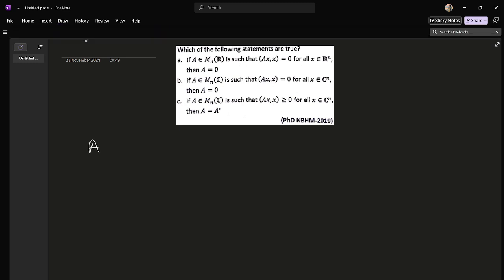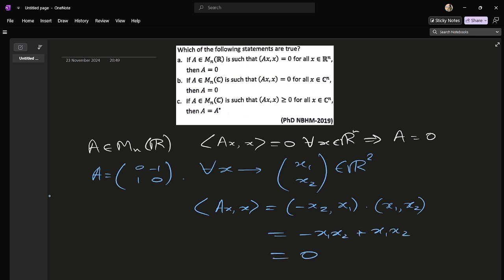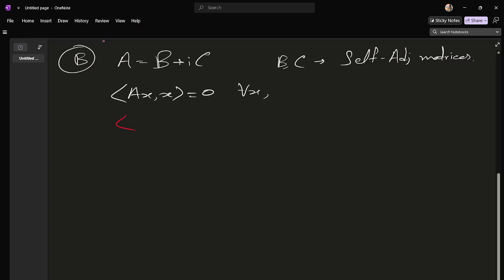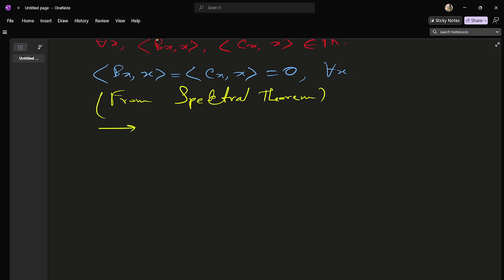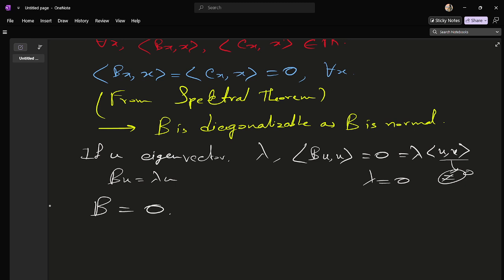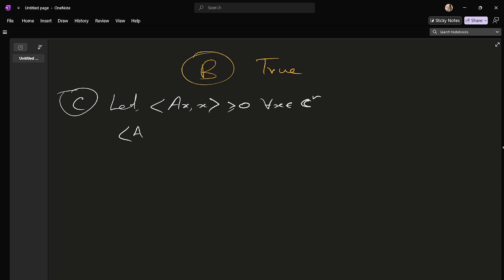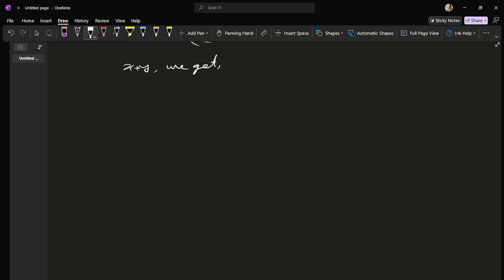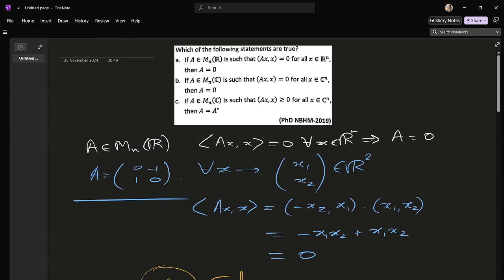NBHM PhD PYQ 2019 Inner Product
**Long SEO-Friendly Description for YouTube Video: "NBHM 2025/2026 Past Year Solutions | Sample Questions & Answers for Top Exam Prep"**

Are you preparing for the NBHM Scholarship Examination 2025/2026? Do you want to master the toughest questions with ease? Look no further. In this video, we bring you a detailed walkthrough of past year NBHM solutions and expertly solved sample questions. Designed to give you a solid understanding of the exam format, key concepts, and problem-solving strategies, this video is the ultimate guide to cracking the NBHM exam with confidence.

The National Board for Higher Mathematics (NBHM) is a prestigious scholarship exam that opens doors to higher studies and research in mathematics. Securing a high score in this exam requires not just theoretical knowledge but also strong analytical skills and problem-solving abilities. This video ensures you are fully prepared to face any challenge that comes your way in the NBHM exam.

What this video covers:
- Complete solutions to NBHM past year questions for 2025/2026.
- Realistic sample problems with detailed answers to boost your preparation.
- Proven techniques to solve complex problems quickly and accurately.
- Strategies to manage time effectively and maximize your score.
- Focus on important topics and concepts that frequently appear in the exam.

Why choose our NBHM coaching?
At Sourav Sir’s Classes, we specialize in helping students excel in the NBHM exam with a results-driven approach. Our expert faculty and structured coaching methodology are designed to simplify your preparation journey.

1. Expert faculty with extensive experience in mathematics and the NBHM exam.
2. Comprehensive study material, including well-researched notes, practice questions, and solved papers.
3. Small batch sizes for one-on-one interaction to clarify your doubts.
4. Full-length mock tests to simulate the exam environment and track your progress.
5. Flexible learning options with both online and offline classes tailored to your schedule.
6. Emphasis on conceptual clarity and application skills to help you ace the exam.

Who should watch this video:
- Students preparing for the NBHM Scholarship Exam 2025/2026.
- Aspirants looking to solve NBHM past year questions with detailed solutions.
- Mathematics enthusiasts aiming to excel in competitive math exams.
- Anyone seeking expert guidance to prepare effectively for the NBHM exam.

Join our NBHM coaching program today and take your preparation to the next level. Our students have consistently achieved top ranks, and with our guidance, you can too.

Why NBHM matters:
The NBHM exam is a gateway to prestigious scholarships for pursuing higher studies in mathematics. Excelling in this exam not only demonstrates your mathematical aptitude but also opens doors to exciting academic and research opportunities.

Leave your comments or questions below, and our experts will guide you further. Let’s make your NBHM dreams a reality.